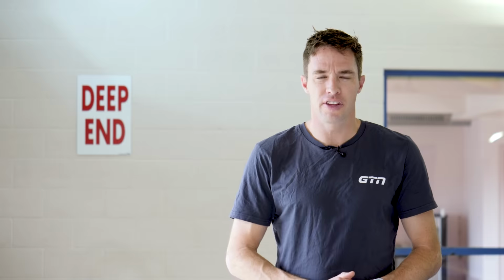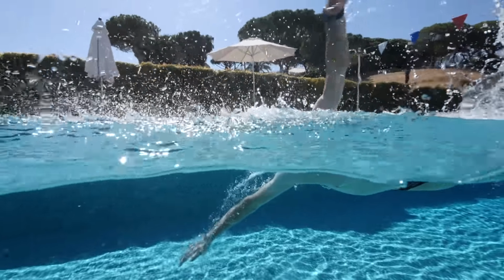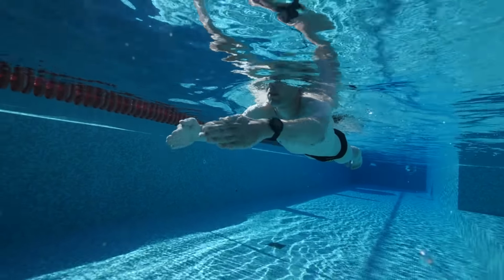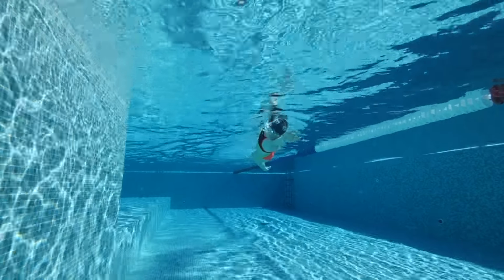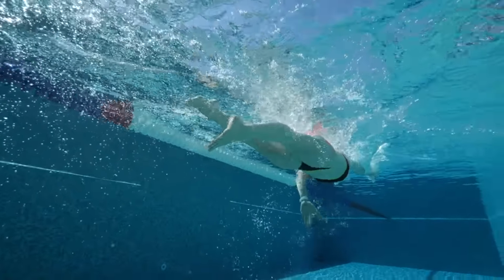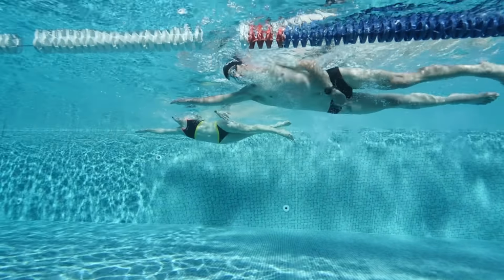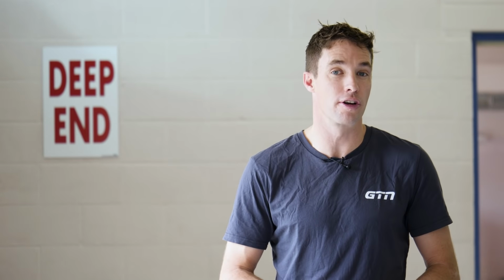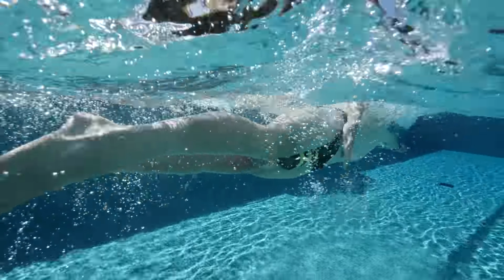6 Things Fast Swimmers Do... That You Don't!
The professionals make swimming fast look so easy! There are many things to consider when trying to up your game in the pool. How can you rotate better to enhance your stroke? Do you point your toes? Mark is here to talk you through some of the key elements necessary to be a fast swimmer.

📹 What Chain Lube Is Right For You? The Ultimate Guide

How Did It Come to This - Damma Beatz
On the Keys of Steel - Dusty Deck
Overthinking - Dylan Sitts
Swarms - Cushy